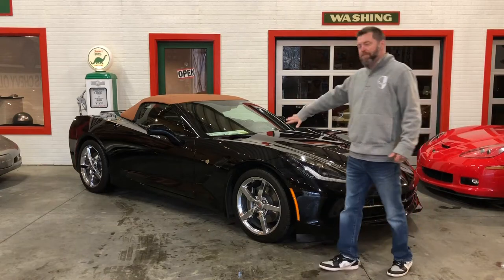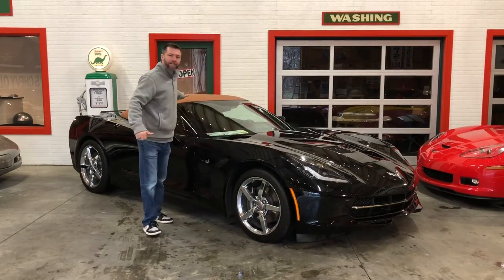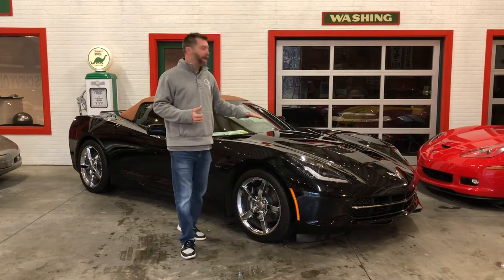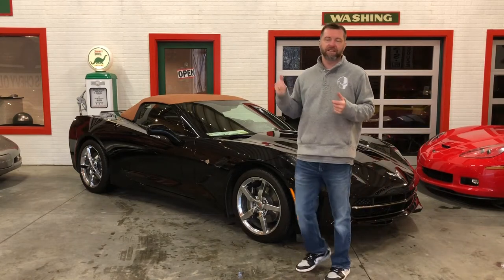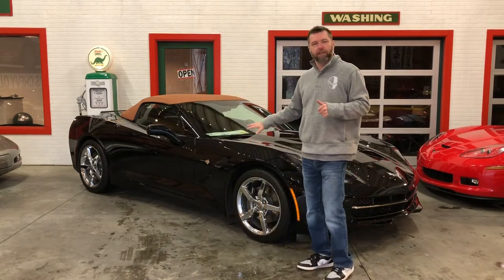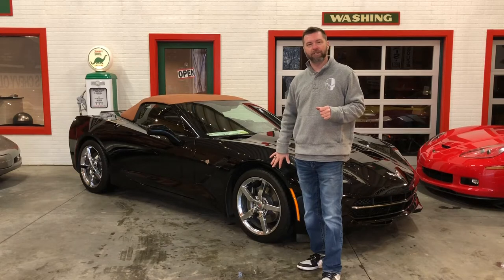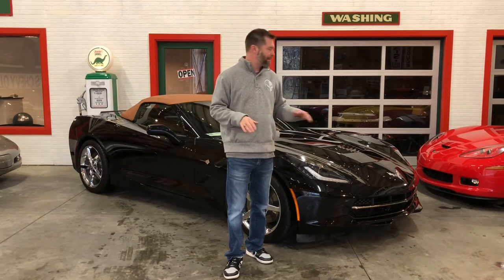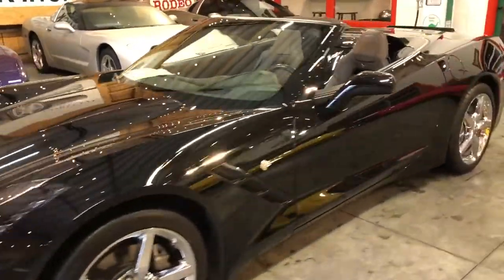2015 Chevrolet Corvette Convertible, 3LT, Auto, LOW 29k Miles, $44900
2015 Chevrolet Corvette Convertible, 3LT, Auto, LOW 29k Miles, $44900

Stunning 2015 Chevrolet Corvette Stingray convertible!!!  One of only 26 produced with a Brownstone suede interior makes this car an exceptionally rare one.  Combine that with the black exterior and Kalahari top, and this is possibly one of one.  3LT interior package, Auto and ONLY 29k miles!!!  Perfect carfax, one owner!!!

$44900 is a firm price.

Call/text 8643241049 anytime, day or night. No emails please. WE SHIP ANYWHERE!!!

Please read all below:
FINANCING AVALIABLE...two options:
1) We've teamed up with LightStream, a division of SunTrust Bank, to offer low-interest financing to people with good credit. LightStream has an easy online application process, and provides a quick response during business hours. Application process takes less than 5 minutes. Approval is typically same day, and funding the following day. This is a confidential process between YOU and LightStream. Again, LightStream financing is a process between the borrower (you) and lender (LightStream)...we don’t facilitate or participate in the loan process. Most of our customers apply and get approved before coming to look at the vehicle. LightStream puts the money into YOUR checking account, and you then are able to bring a certified check to purchase the car.

2) We have the availability to get all docs needed, same day, to your local bank or credit union for approval. Please contact your local lender for requirements.

See the rest of my for-sale collection at VetteCity.net or search Vette City on Facebook. We are a small, licensed dealer...but unlike other dealers, you are buying from me, at my house, in my barn (SC requires a dealers license if you sell just one car...thus the reason I'm listed as a "dealer"). Very laid back...no pressure at all. I'm not a "car salesman", I'm just a car guy, and Corvettes, along with a few other unique GM products, are my passion. I don’t operate strictly on by business hours...so give me a buzz, or shoot me a text, anytime! I know these cars...and while I may not have 50, 75, 100 cars in inventory, the cars I have are the best there is. I'm very particular about what I buy. None of my cars come from auction, they are all bought from individuals who cared for them well.

FAQ:
1) I don’t have “normal business hours.” Because the cars are at my house, in my barn,
I show by appointment only. I’m typically available any evening, all day Wednesday
and Friday’s and any time during the weekend...but I’ll try to work around your
schedule the best I can.
2) I don’t have any extra fee’s...unlike the “big guys”, I don’t try to add anything on
to the car purchase...the price we agree on is what the car cost you.
3) Transport is offered at .75/mi open, or $1/mi enclosed (one way, my house to yours).
We have to schedule transport after purchase, and transport can take up to two
weeks.
4) I have temporary tags...so when you drive off, you’ll be 100% legal.
5) If you fly in, I’ll pick you up at the airport! Nearest airport is GSP.
6) We accept very few trades, just because our inventory is so specialized...but shoot me
what you have via txt, with pictures and miles, and I’ll look. Trade value must be at
KBB rough trade-in value.

I'm located 2 hours from Charlotte, 2hrs from Atlanta and 2hrs from Columbia...and an hour from Greenville SC. Easy to get to via I85. I'd love to have you down to check out the collection...so give me a buzz!